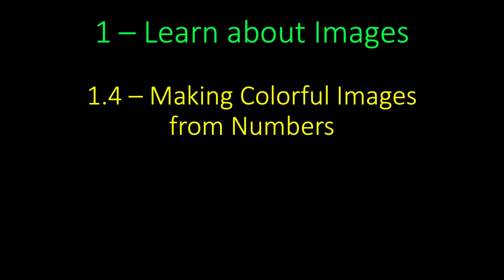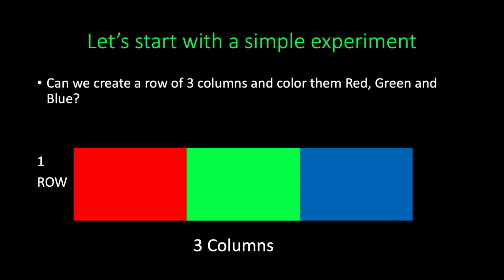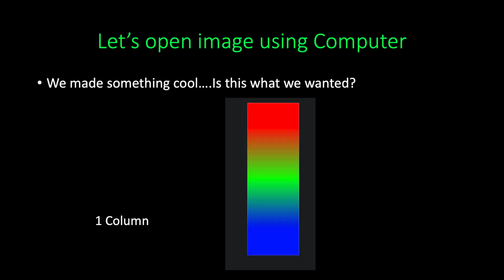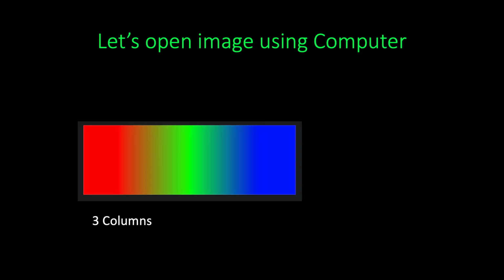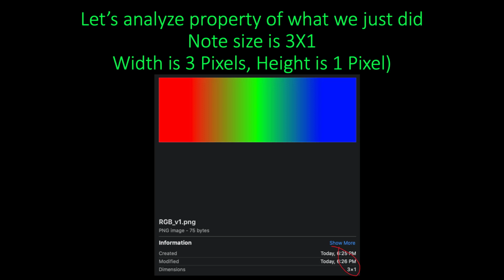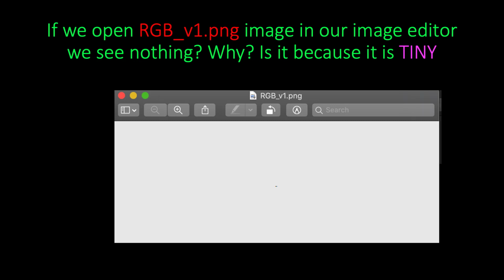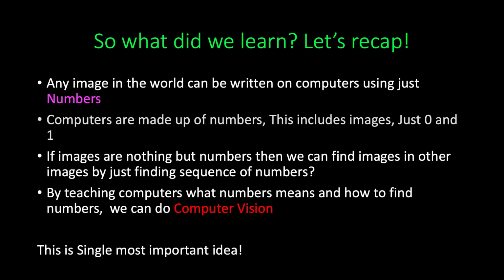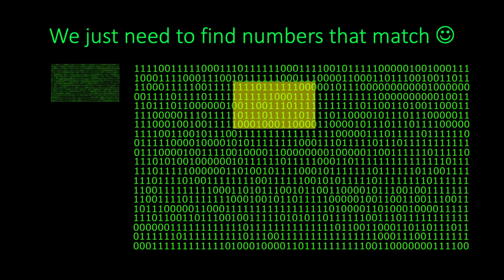Learn Computer Vision - Video 4 - Tutorial - Creating colorful images from numbers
Learn the single most important idea in computer Vision

You can create amazing images from numbers

You can create a Taj Mahal or Golden Gate bridge by Numbers